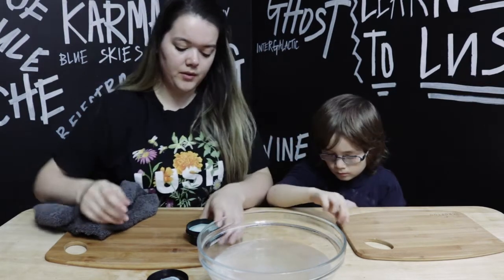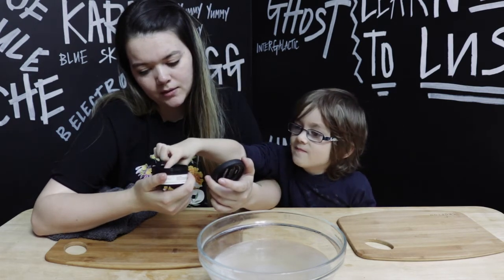Little Lushies - Christingle (Jen & Blayne)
Today we're looking at some Christingle body conditioner =]